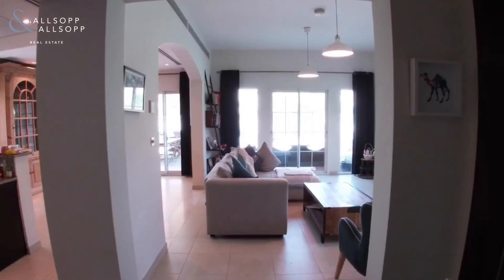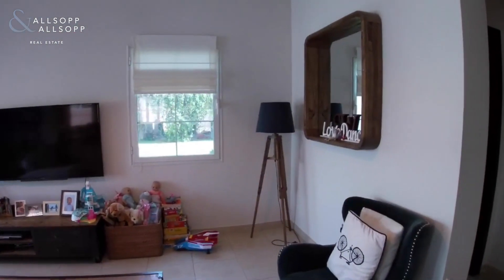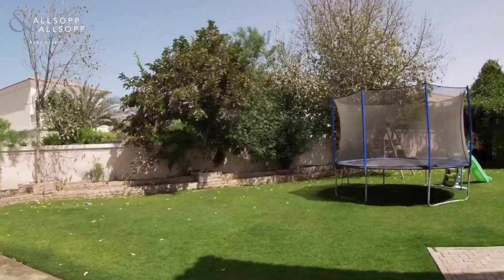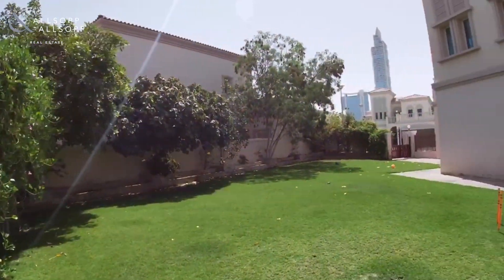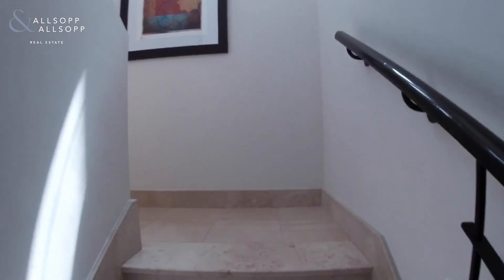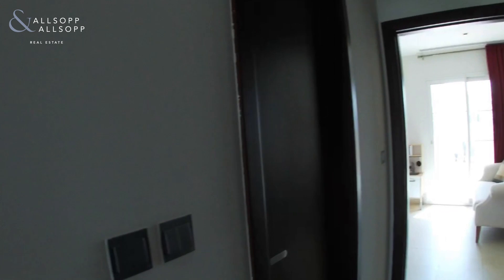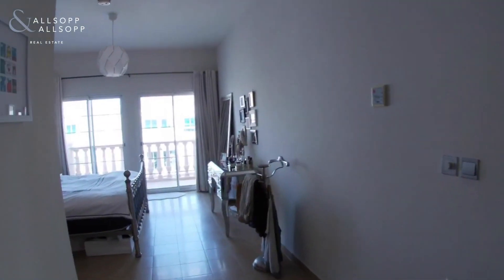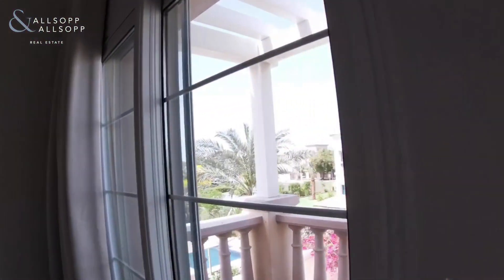2 bedroom villa for rent in Dubai, District 8I, Jumeirah Park with Outdoor Entertainment Area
Listing agent:
David Korbel